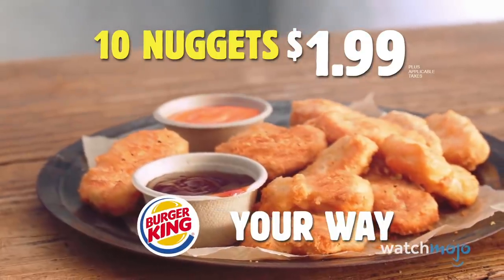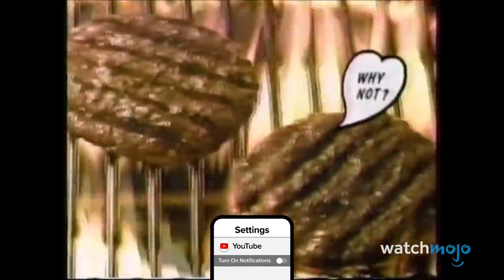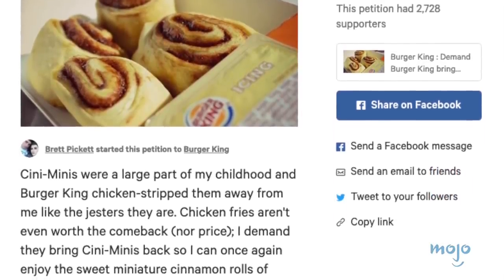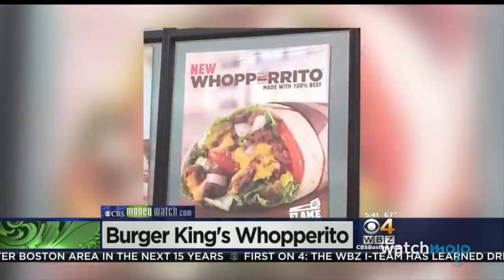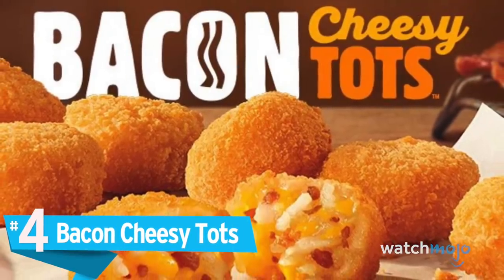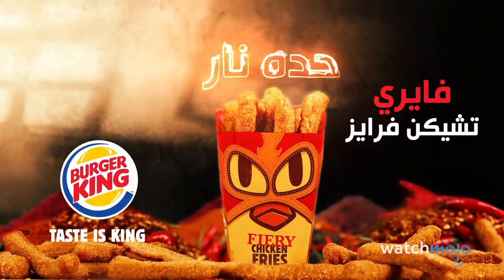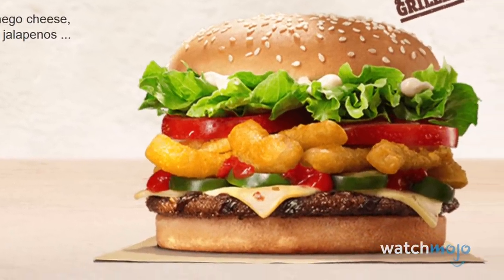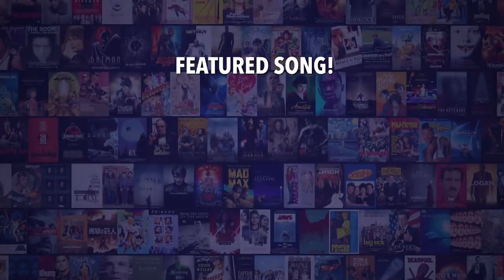Top 10 Discontinued Burger King Products We Miss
Why do fast food restaurants always take away the good stuff? For this list, we’ll be looking at various discontinued Burger King products that were actually pretty darned good. Our countdown includes Crown-Shaped Chicken Nuggets, Bacon Cheesy Tots, Angry Whopper, and more! Did YOUR favorite Burger King item make the list?